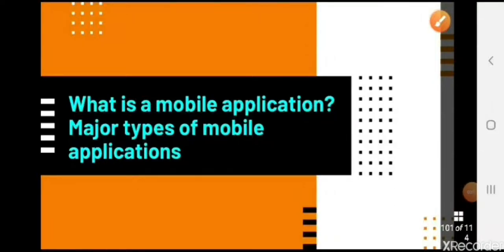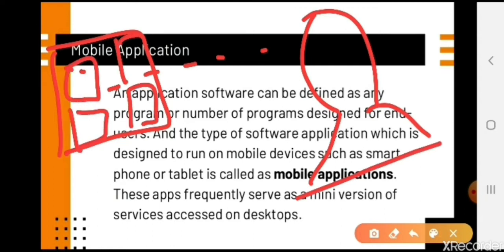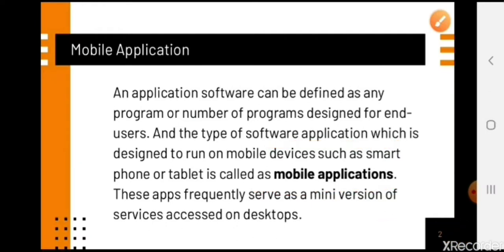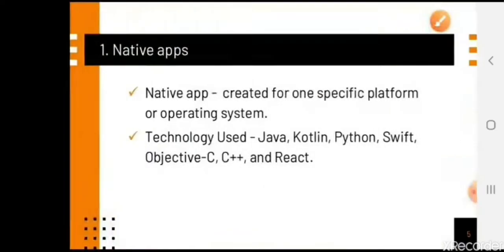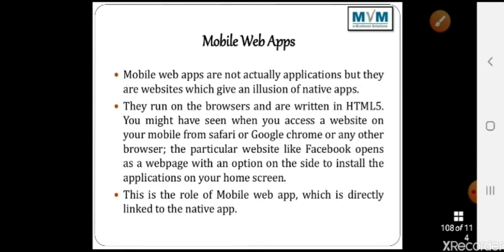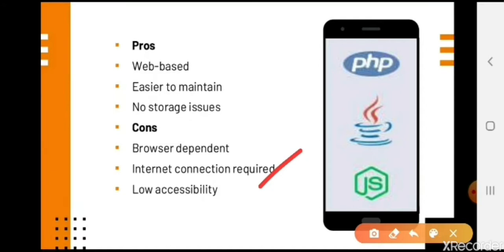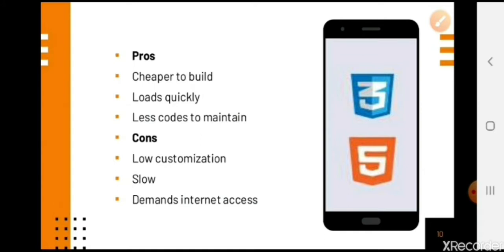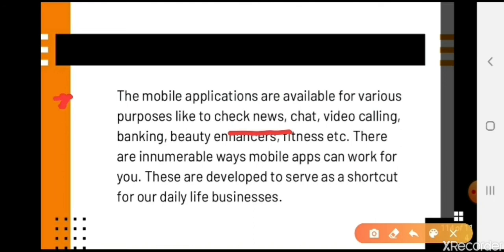Class - IX | Computer | Operating System | Part - 3 | Topic - Mobile Application